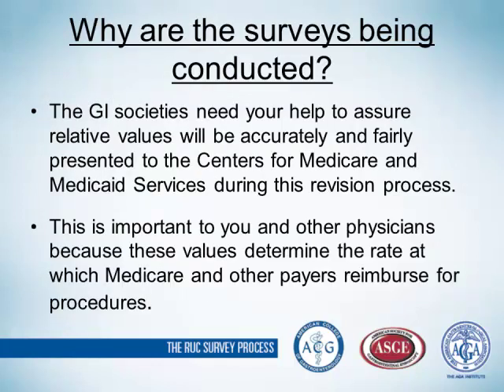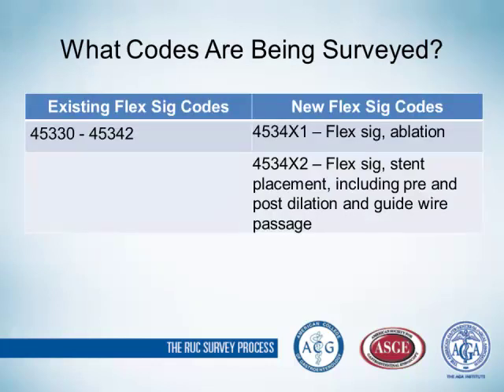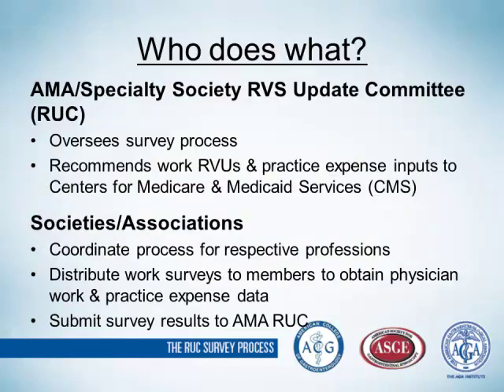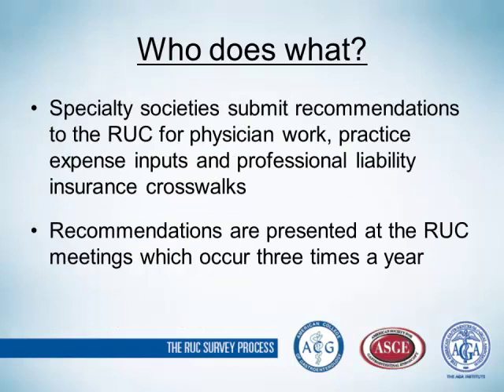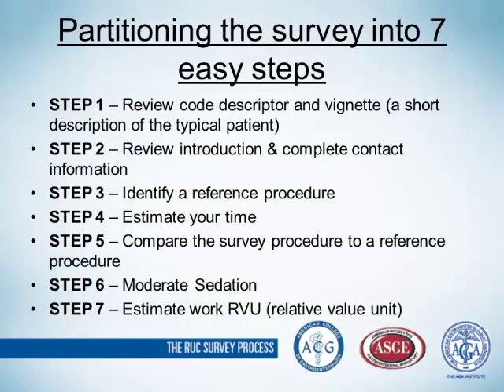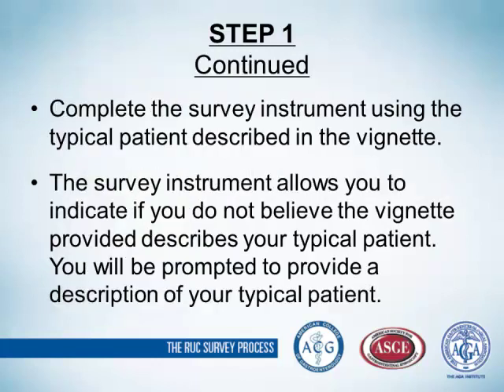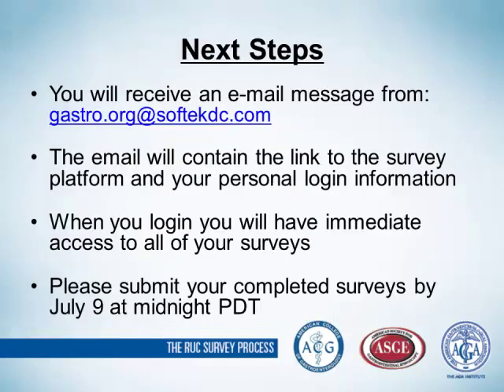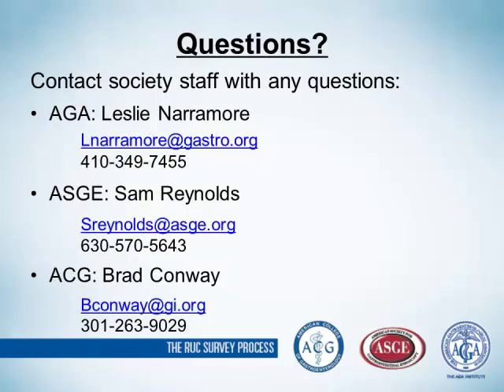Understanding the RUC Survey Process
This webinar offers instructions to make participating in the RUC surveys for flexible sigmoidoscopy, ileoscopy and pouchoscopy procedures easier and less time consuming.